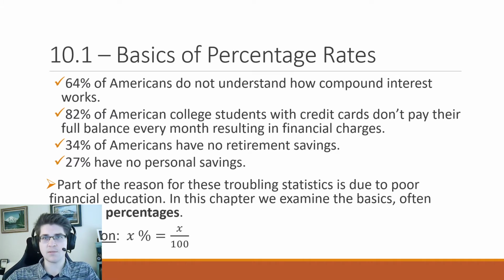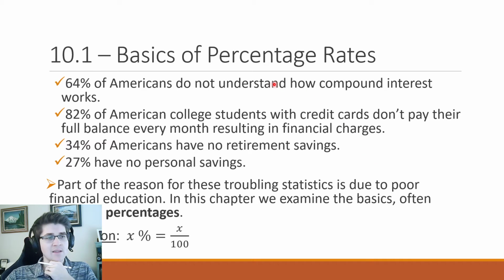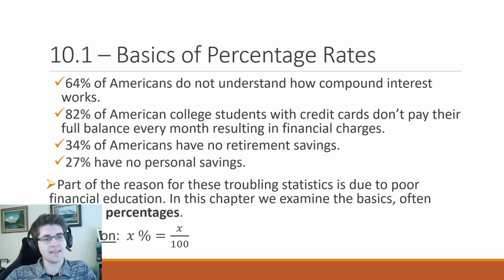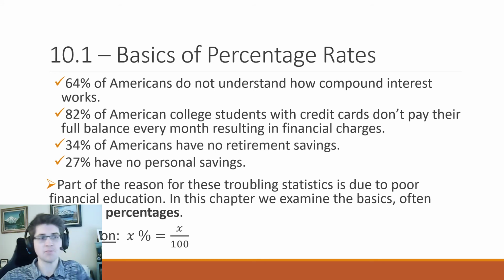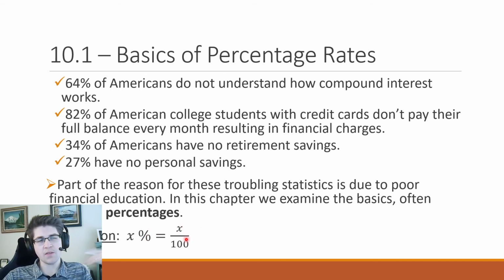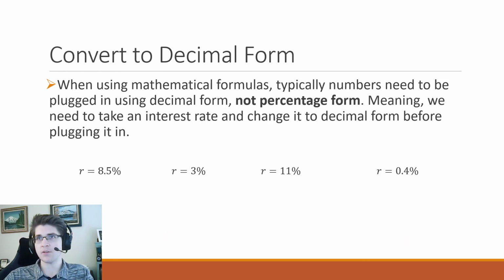[Math 3033] Intro to Percentages